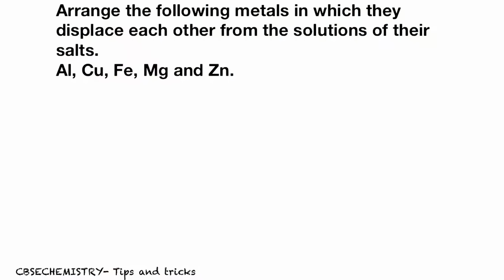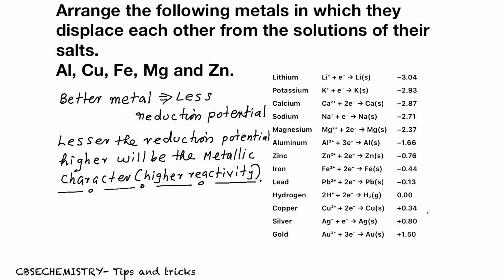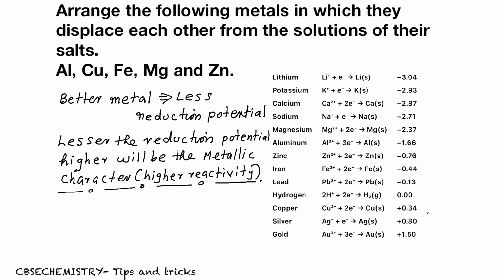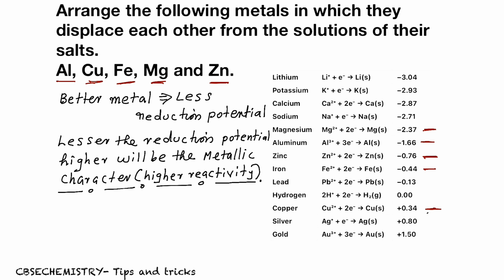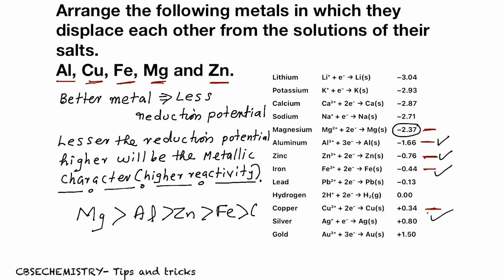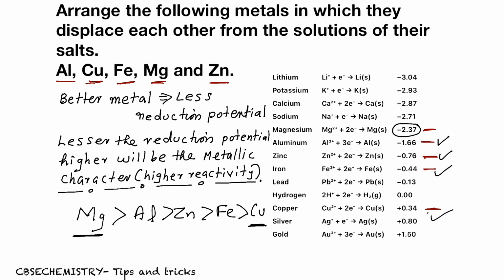Calculate the mass and charge on one mole of electrons |CBSE CLASS 11 | NCERT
Here’s a super catchy YouTube description for the question:
“Calculate the mass and charge on one mole of electrons.”
(Structure of atom | class 11  | NCERT Solutions)

Do you know the actual weight of a mole of electrons? Or the total charge they carry?
In this video, we solve a classic NCERT numerical:
“Calculate the mass and charge on 1 mole of electrons.”

With crystal-clear steps and smart logic, we explain how to use basic constants like Avogadro’s number and charge/mass of an electron to get the answer — a must-know for CBSE board exams and NEET aspirants.

Also includes bonus tips and NCERT intext + exercise solutions, all taught by CBSE Chemistry Expert OSB.

Chapter: structure of atom
Class: 11
Channel: CBSEchemistry – tips and tricks
Managed by: ScienceWithOSB

Hit play now — and master the fundamentals that every topper knows!